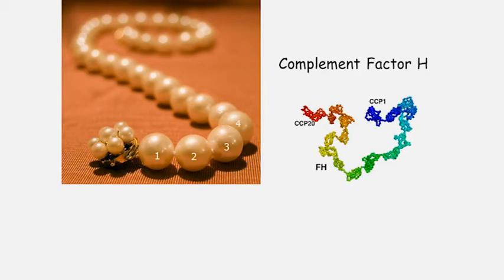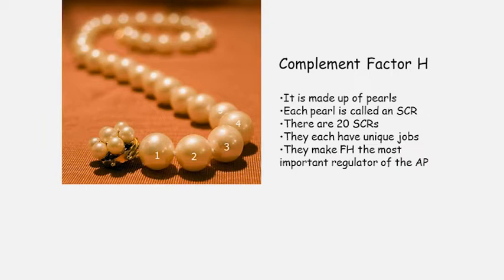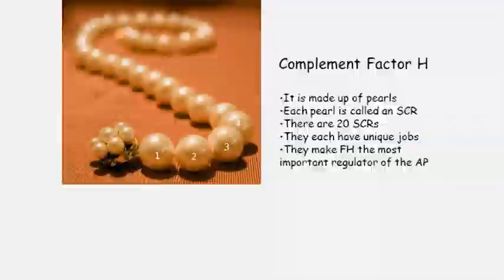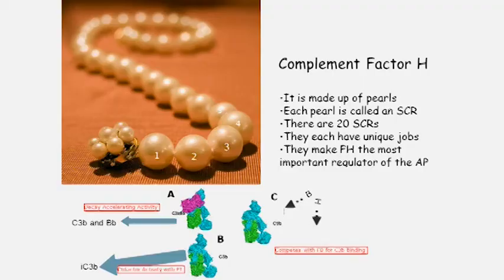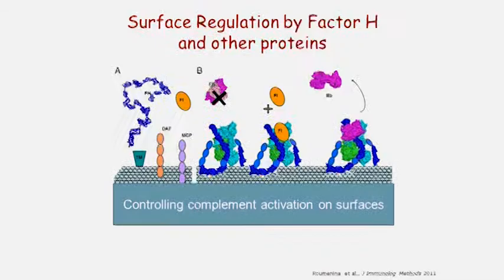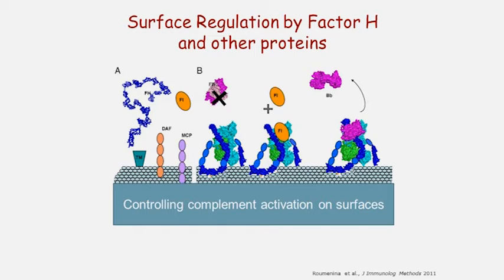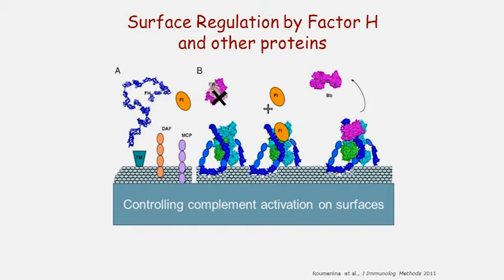Complement Factor H (SCRs)